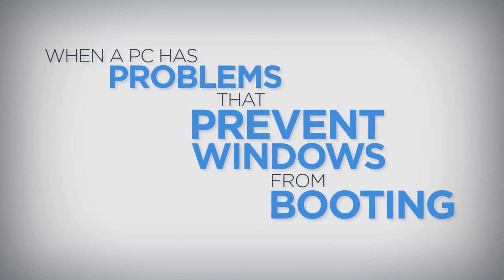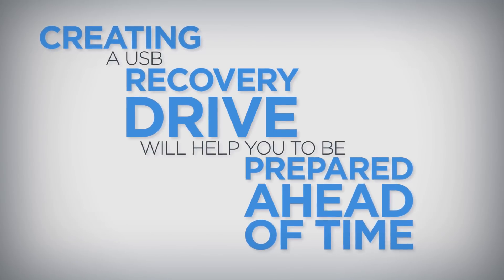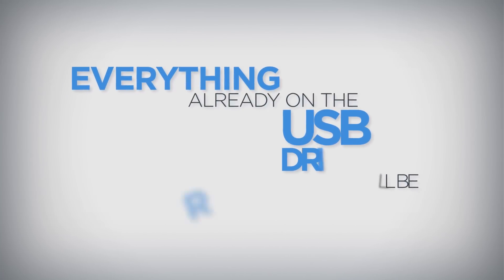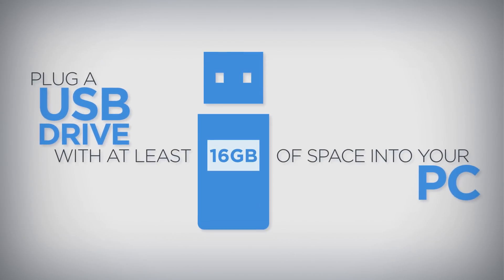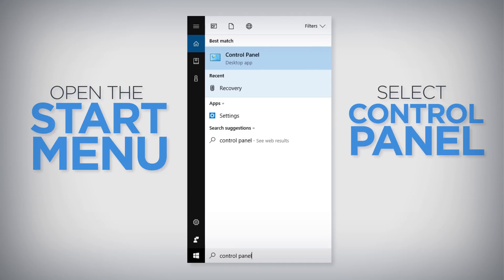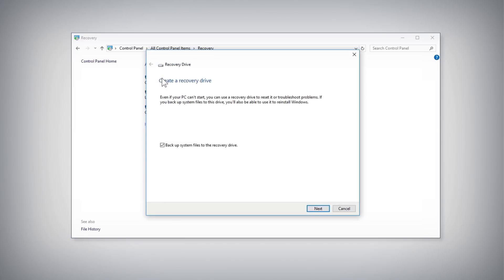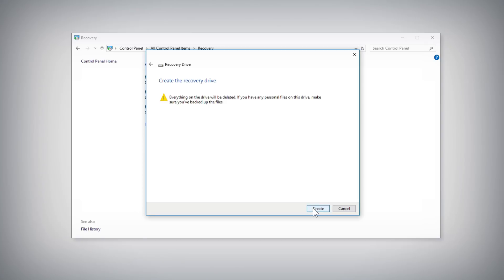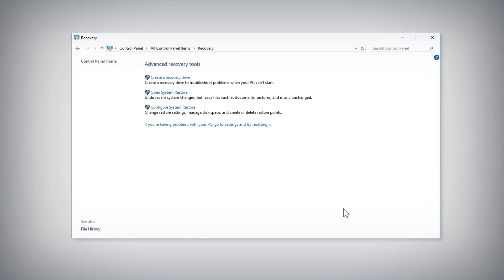How To - Create a USB Recovery Drive in Windows 10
This video will demonstrate how to make a USB recovery drive in Windows 10 that can be used to reset your Lenovo system to its original factory conditions when the PC has problems that prevents Windows from starting.